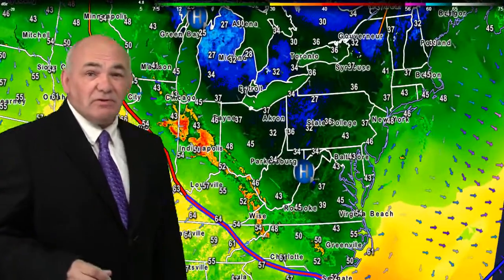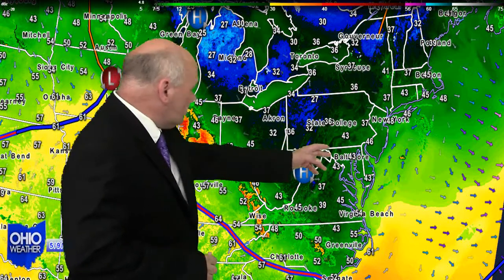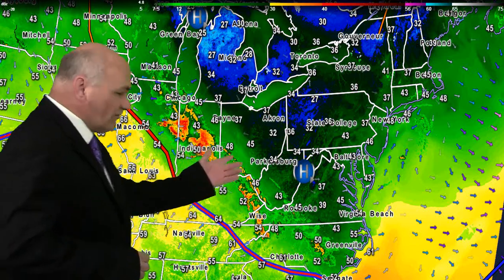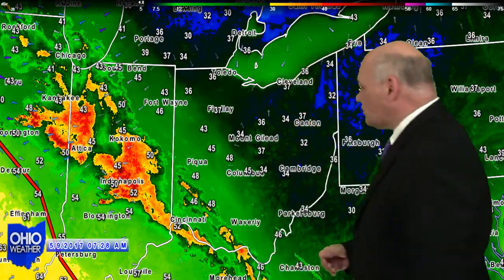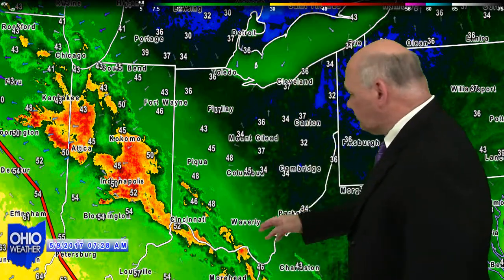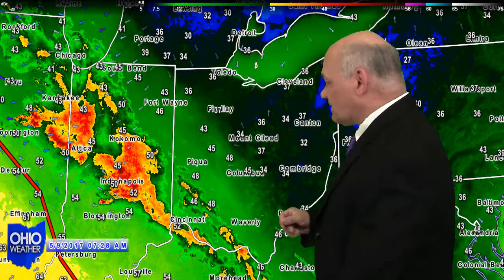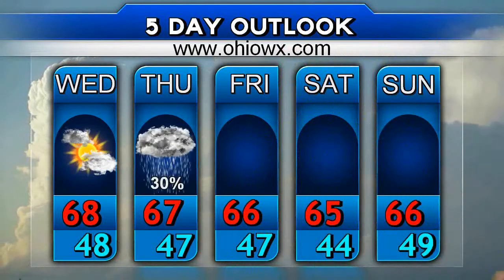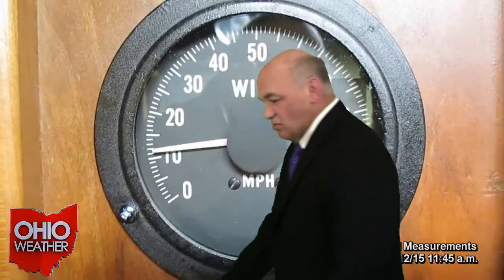Buckeye (Ohio) Weather Forecast For May 10th